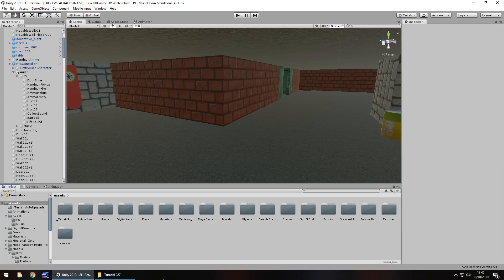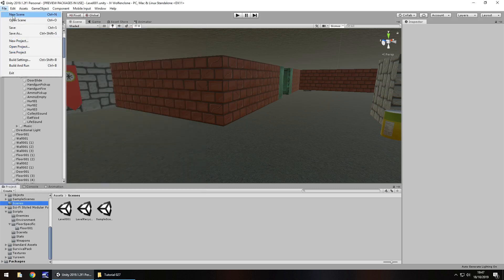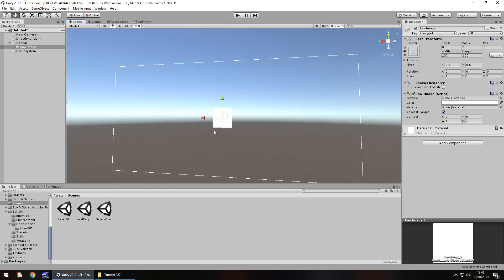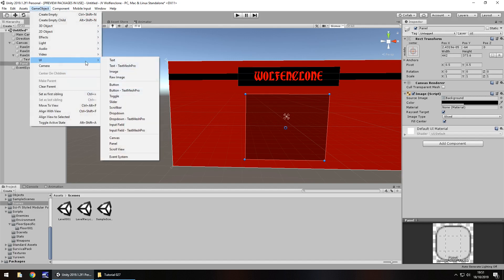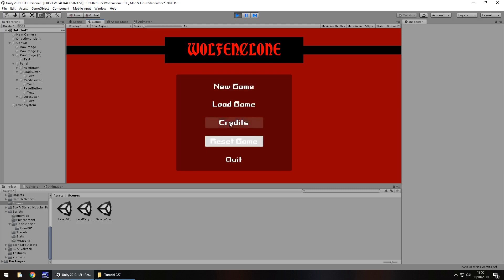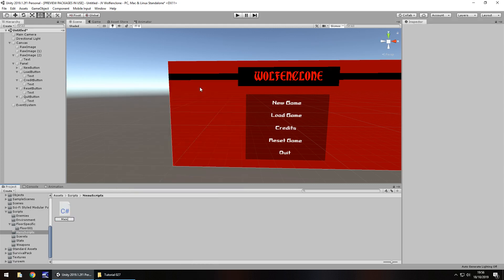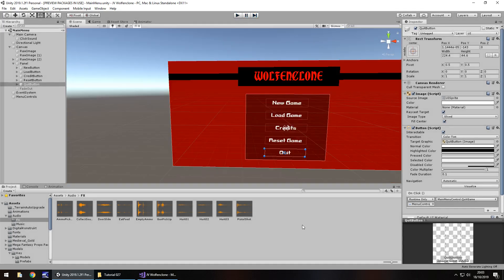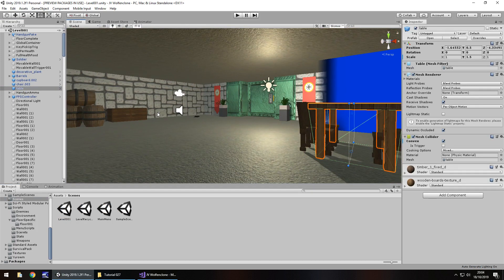How To Make An FPS WOLFENSTEIN 3D Game Unity Tutorial 027 - MAIN MENU DESIGN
In this unity tutorial for an FPS Wolfenstein game we design a main menu which somewhat resembles the original game.

Who Is Jimmy Vegas?